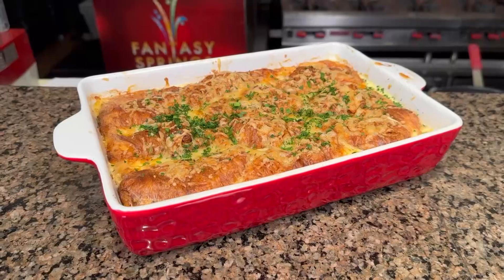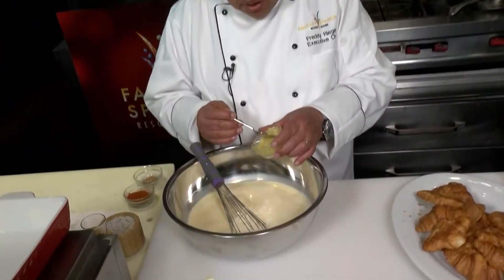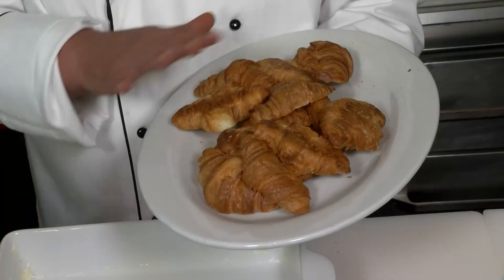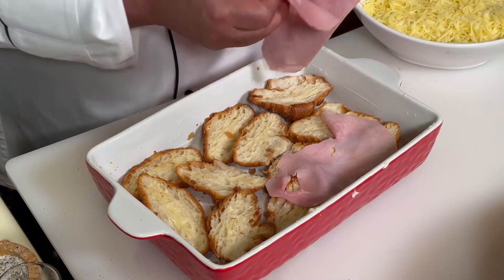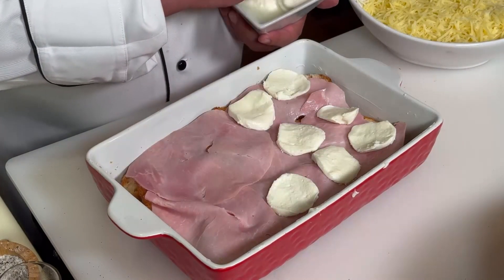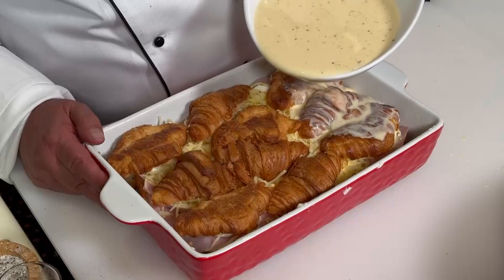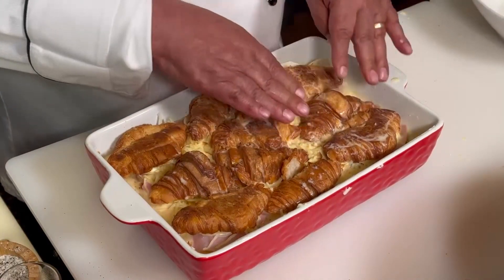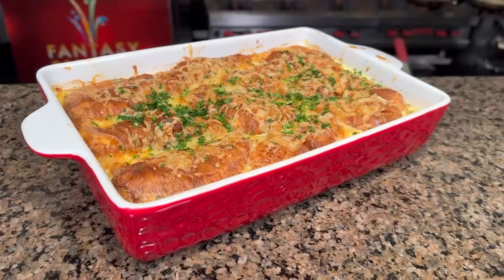Chef Freddy joins us with his Tip of the Week on French lasagna